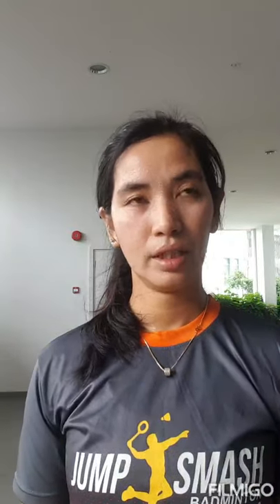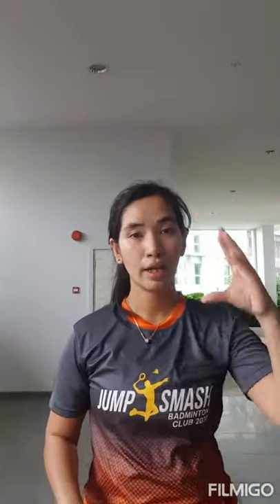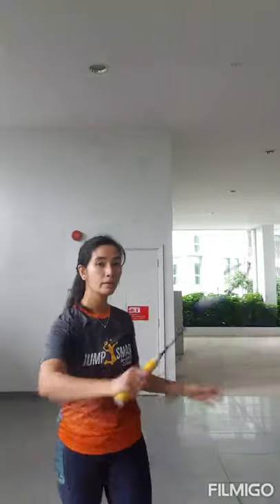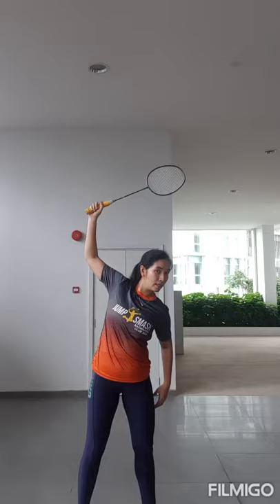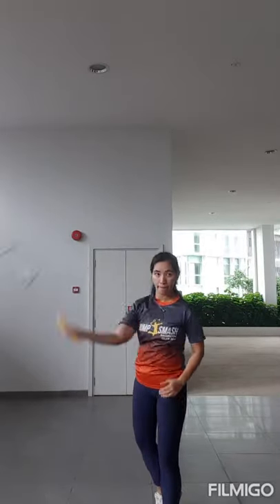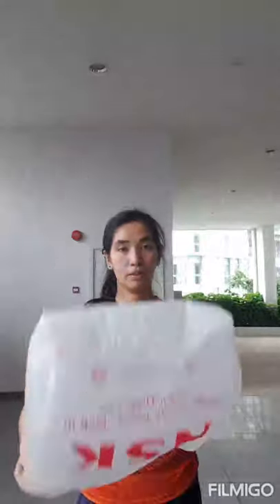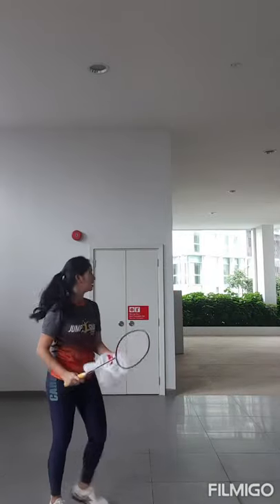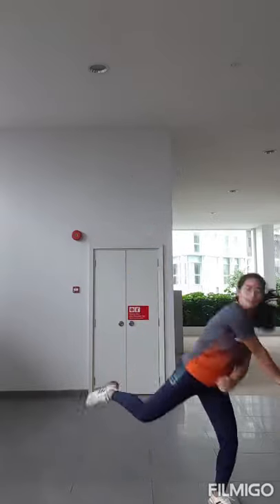badminton drills seg ks2